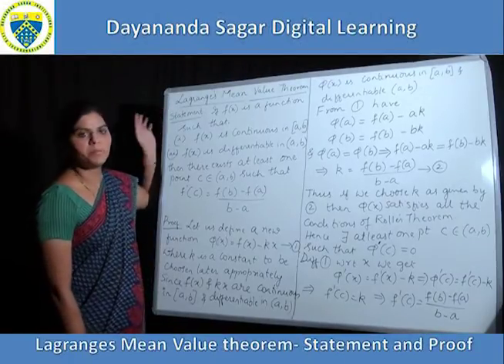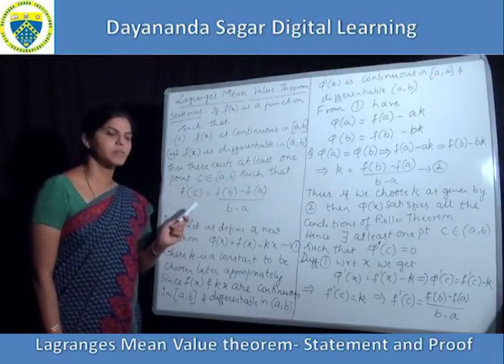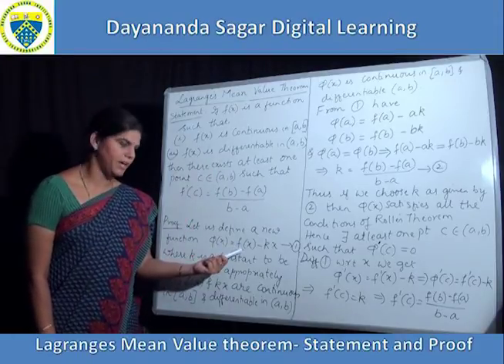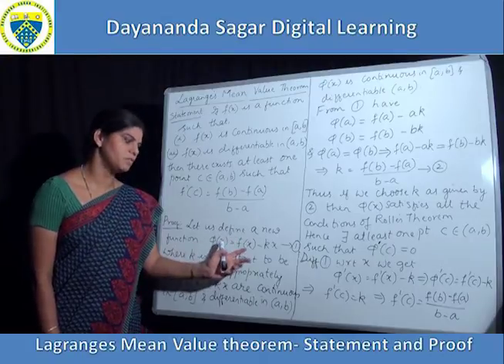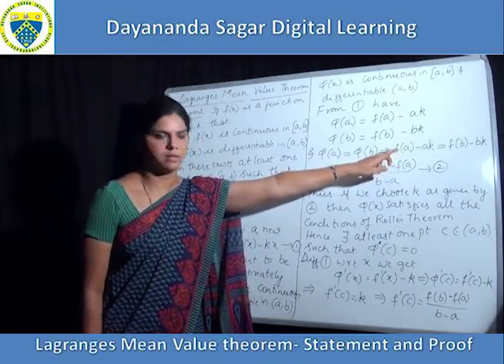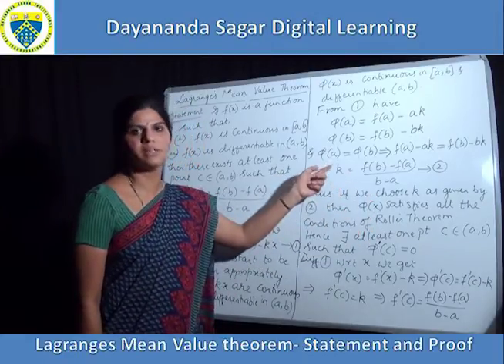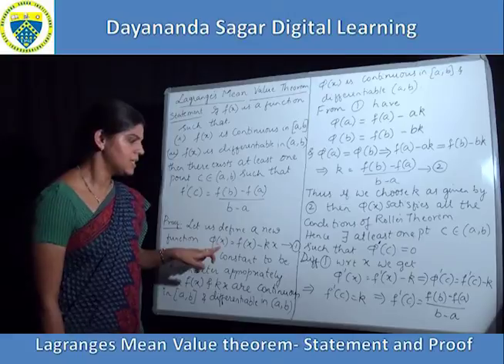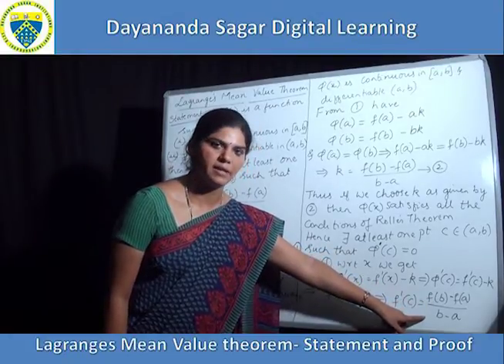Lagranges Mean Value theorem - Statement and Proof